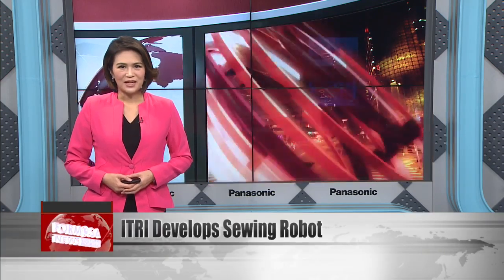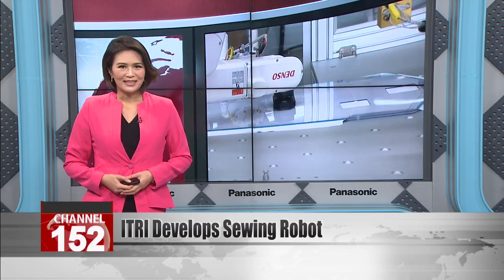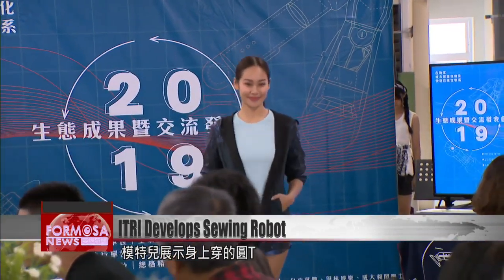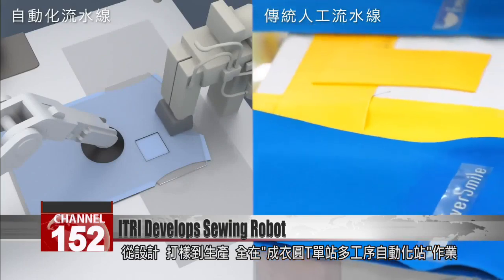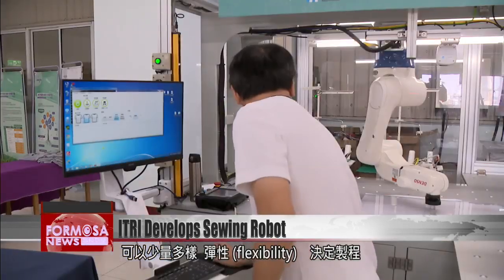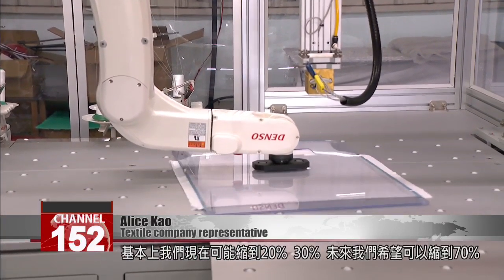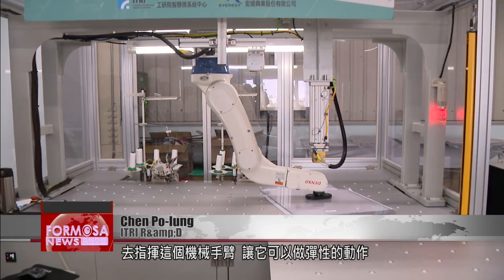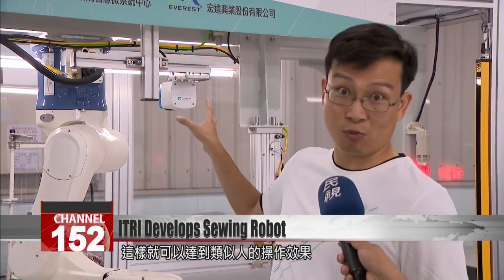ITRI develops automated garment-making station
The future of fashion is here. The Industrial Research Technology Institute has developed an automated garment-making station that''s up and running in Tainan. This smart system can make a garment from design to production with the help of a robotic arm to reduce reliance on manual labor. These models'' crew neck tees were made by applying AI to the textile industry.From design to sample production to manufacturing, every step was carried out by a single automated shirt-making station. It can make small quantities of many products, affording flexibility during the production process.Alice KaoTextile company representative…starting with crew neck T-shirts. It can all be done at one multiprocessing station. The robotic arm substitutes for human labor. Currently, we''re able to cut manual labor by 20 or 30%. In the future, we hope to reduce it by 70%.Chen Po-lungITRI R&DWe use this 3-D visualization module to direct the robotic arm, so that it can move flexibly. Depending on fabric it''s handling, it can move in different ways to make a product. This is how it achieves effectiveness similar to manual labor.With support from ITRI, Taiwan''s textile industry is heading toward semi-automation. This smart technology can also be applied in other manufacturing industries.Chen Po-lungITRI R&DIt can also be used to load and unload materials in metal processing, to assemble electronics, and to load, unload and transport goods in the logistics industry. We already have projects underway in these industries.In collaboration with ITRI, the textile industry is freeing itself from a model based on division of labor and the coordination of multiple manufacturers. Automated solutions are coming to shorten processes and maximize production efficiency.